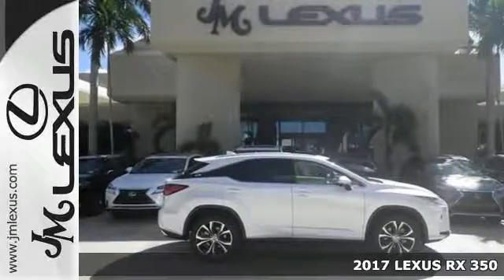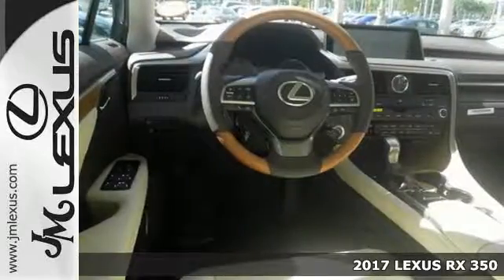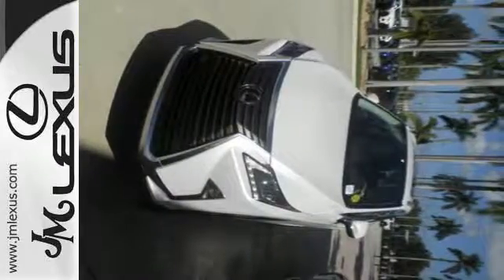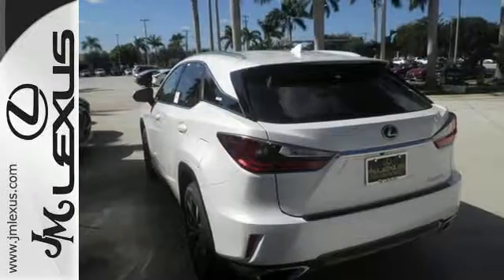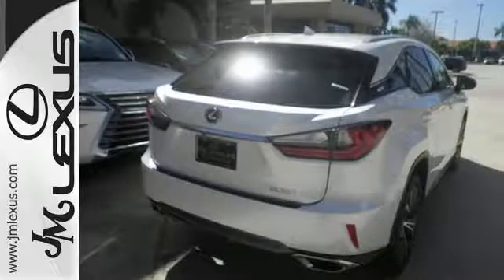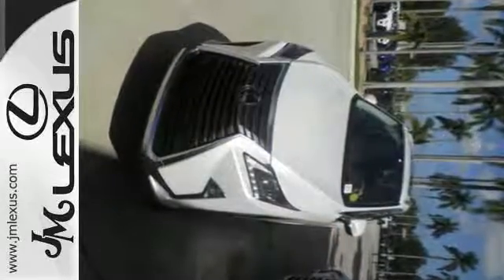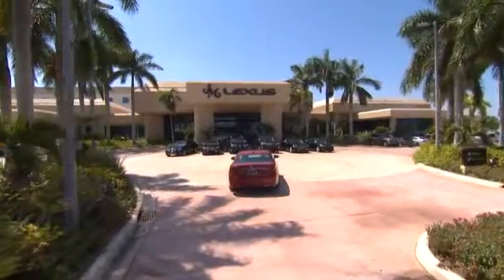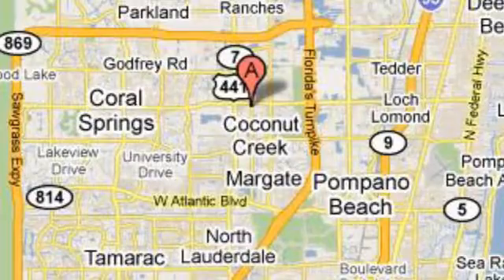New 2017 LEXUS RX 350 Margate FL Fort Lauderdale, FL #703182 - SOLD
Year: 2017
Make: LEXUS
Model: RX 350
Engine: 3.5L V6
Transmission: Automatic 8-Speed
Color: Eminent White Pearl
Interior: Parchment leather with Matte Bamboo trim
Stock #: 703182
VIN: 2T2ZZMCA7HC054076
You are currently viewing a new 2017 LEXUS RX 350 with JM Lexus The #1 Volume Lexus Dealer Since 1992! Thank you for your interest. We look forward to working with you. Stock #: 703182 Exterior: Eminent White Pearl Interior: Parchment leather with Matte Bamboo trim Trim: JM Lexus 5350 West Sample Rd Margate FL 33073

Address:
5350 W Sample Rd